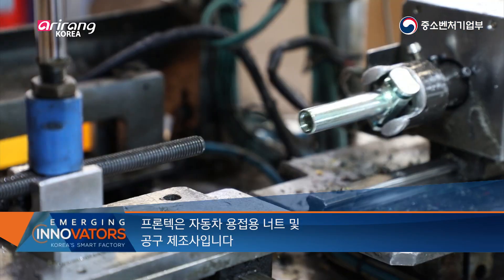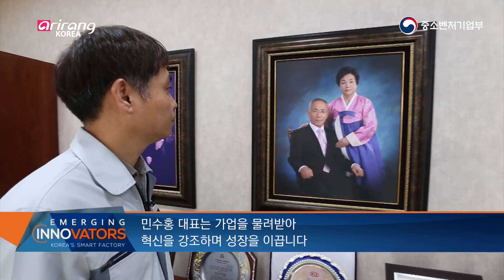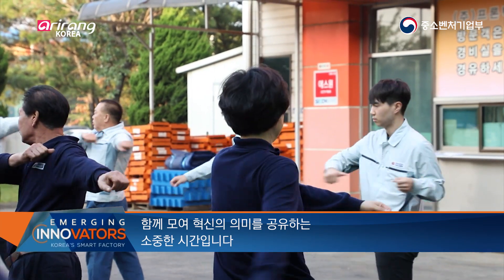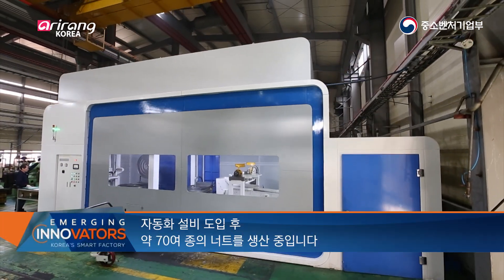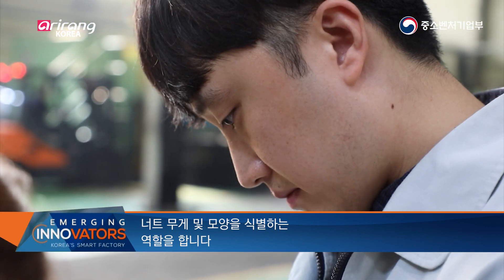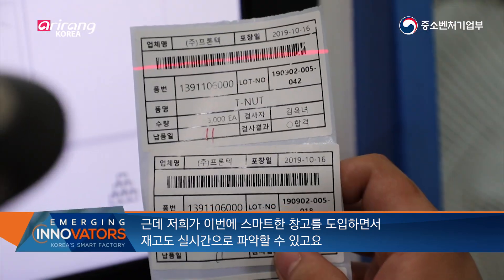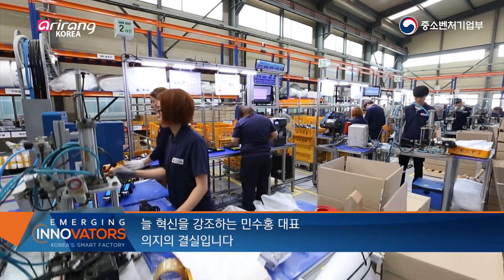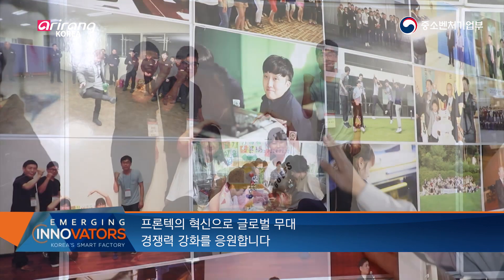신뢰 1등 비결은 여성친화기업, 프론텍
프론텍은 자동차 용접용 너트 및 공구 제조사입니다
기술 혁신 및 첨단 자동화 설비로 글로벌 경쟁력을 키우고 있습니다
스마트공장 및 여직원 다수 고용으로 효율을 높인 프론텍을 만나봅니다